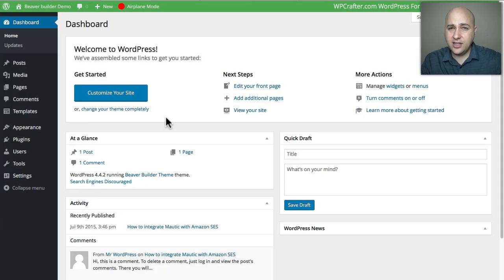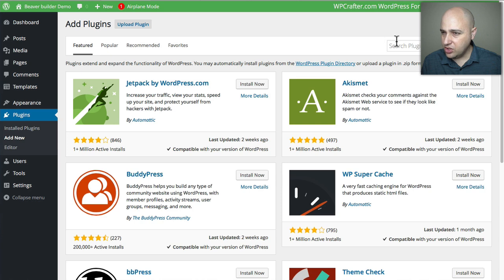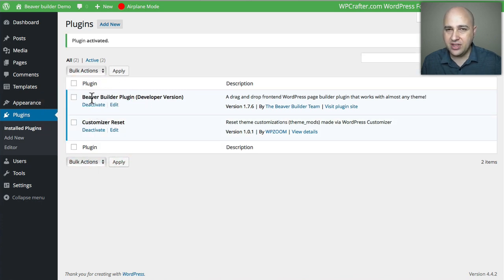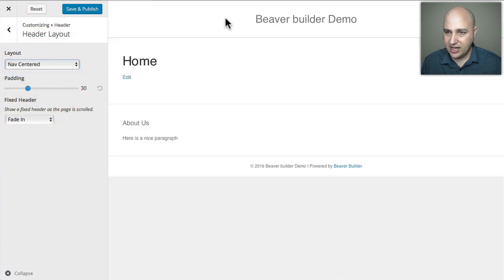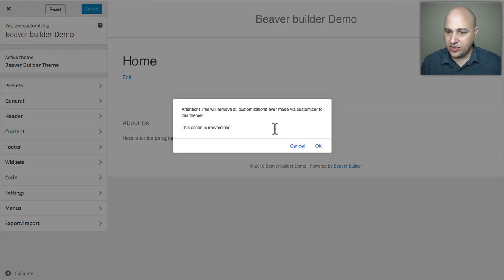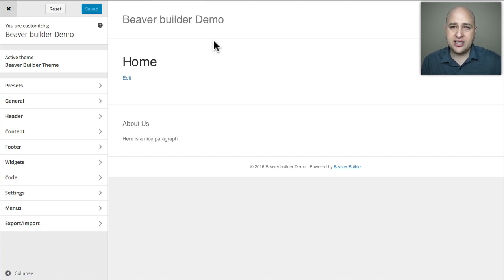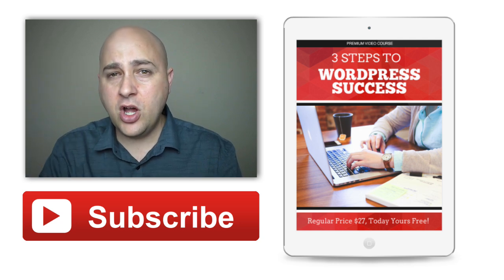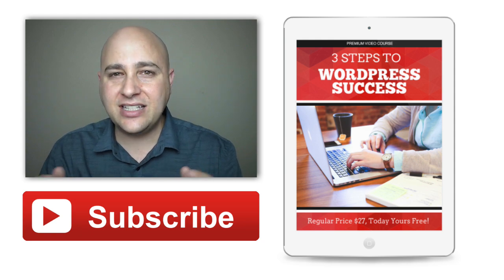How-to Reset All Customizer Settings In WordPress Website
In this video I will teach you How to Reset all Customizer Settings in a click of a button in your wordpress website. We will be using a Plugin which will be super easy to use and I will guide you through the process. Hope you like the Video.

00:10 How to reset everything back to default in the customizer?
00:28 Installing and Activating Customizer Reset
01:09 Using the Plugin
01:44 How to reset the change made